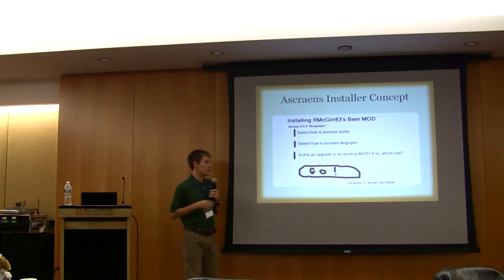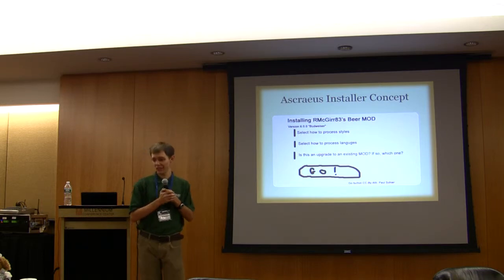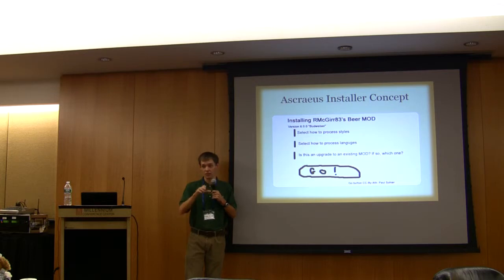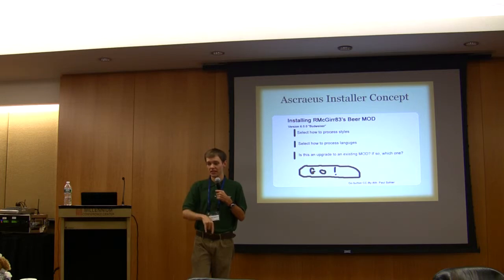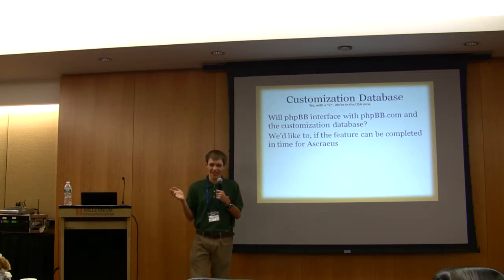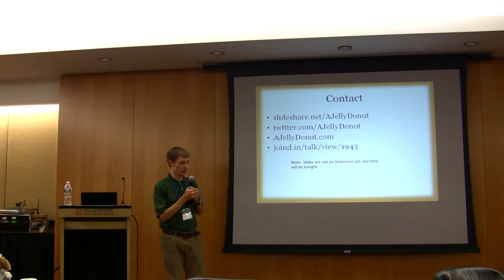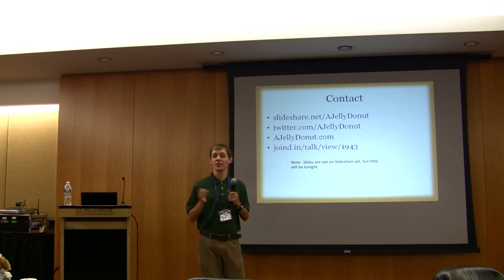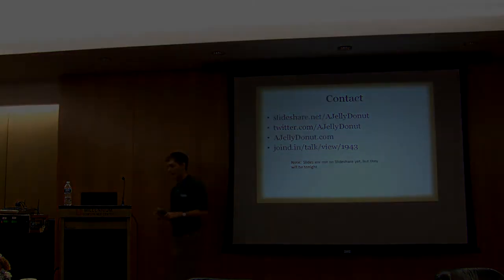phpBB - Automatic MOD Installation (Part 2 of 2)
AutoMOD for phpBB 3.0 does some things well, this talk looks into what has changed for phpBB 3.1.

In this video: Josh Woody (Developer)